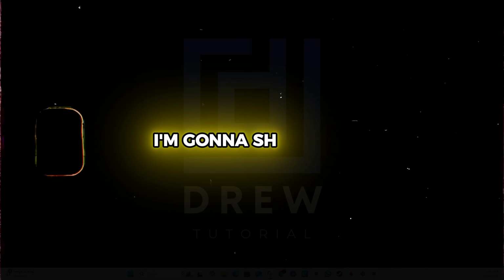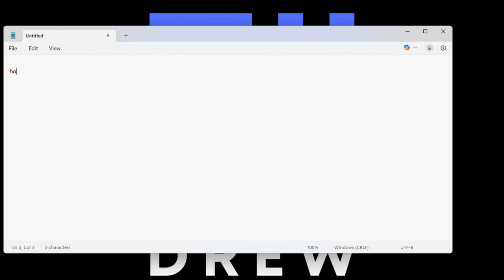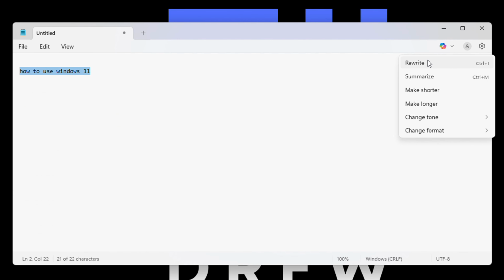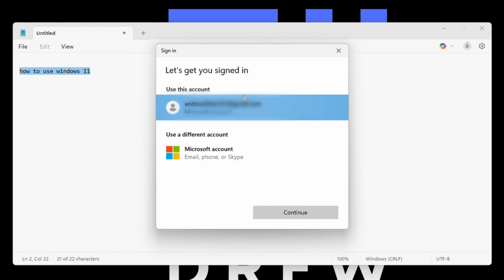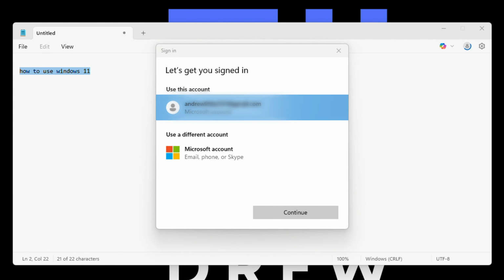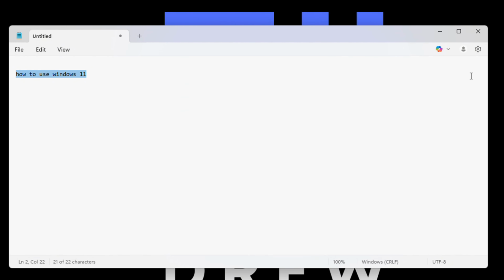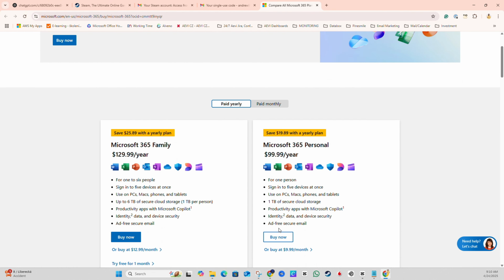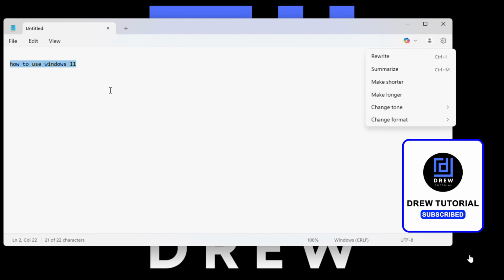How to use Microsoft Copilot in Notepad on Windows 11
Get ready to experience Notepad like never before! Microsoft Copilot is revolutionizing the classic Windows 11 app with AI-powered features that will change the way you work. From intelligent code completion to advanced text editing capabilities, Copilot is taking Notepad to the next level. In this video, we'll dive into the exciting new features and explore how Copilot is transforming the humble Notepad into a powerful tool for developers and writers alike. Whether you're a seasoned programmer or a casual user, you won't want to miss this game-changing update.